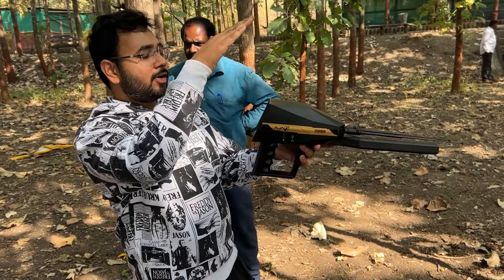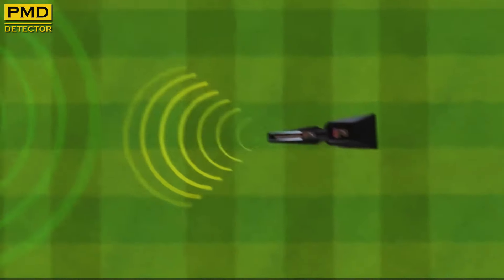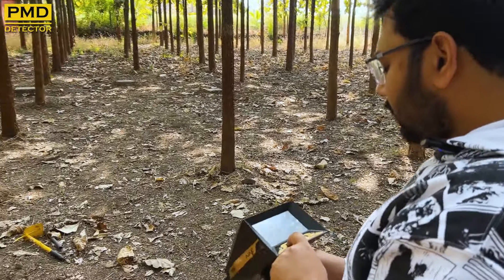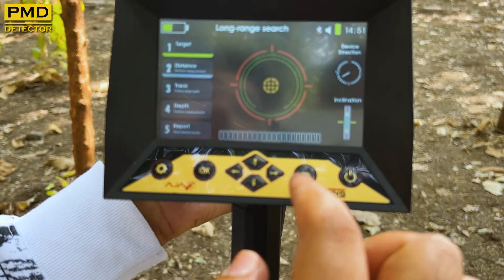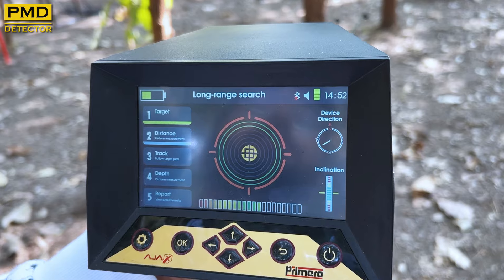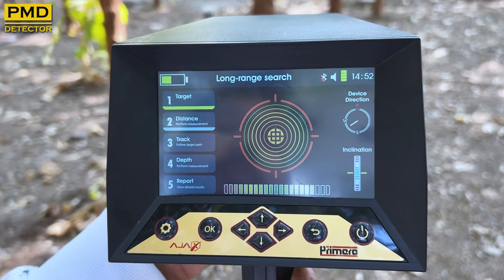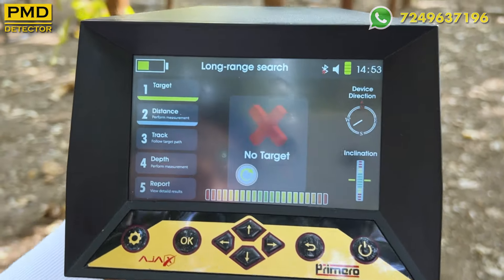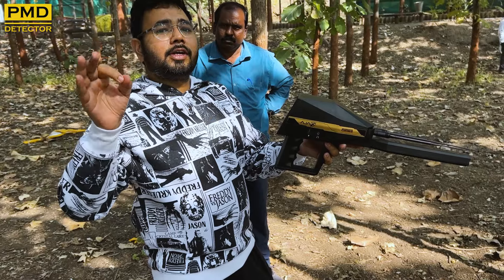Ajax Primero Big Price, Biggest Scam in Long Range Locators (Part 1)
⚠️Ajax Primero Big Price, Biggest Scam in Long Range Locators⚠️
🌍 Global Companies: Manufacturers like Ajax are producing devices such as the "Ajax Primero."
🎥 Promotional Tactics: They showcase the device’s functionality through animated videos and graphics on platforms like YouTube.
💻 Online Sales: These devices are being sold online, targeting a wide audience.
🏞️ Field Testing: When tested in real-world conditions, the Ajax Primero detector completely failed.
😲 Unexpected Results: The device did not live up to the claims made in the promotional material.
⚠️ Marketing vs Reality: There is a significant gap between the advertised performance and real-world effectiveness.

⚠️ Beware of Fraudulent Long-Range Locator Devices ⚠️
At PMD Detector, we pride ourselves on using scientifically proven 🧪 and advanced technology ⚙️ for all our treasure hunting 🏺 and site survey operations. Our commitment to transparency 🕵️‍♂️ and accuracy 📊 sets us apart from companies that make dubious claims about their equipment.

🔍 The Truth About Long-Range Locators
Many companies claim that long-range locators can detect gemstones 💎, diamonds 💠, and other valuable items. However, these claims lack any scientific backing or credible references.

Here’s why you should be cautious:
❌ Lack of Scientific Validation: Long-range locators that claim to detect gemstones and diamonds lack scientific validation. No peer-reviewed studies or credible scientific institutions support their effectiveness.

❌ Failure in Blind Testing: In numerous blind tests, these devices have consistently failed to deliver accurate results. Blind testing ensures unbiased results, and the repeated failures of these devices in such tests highlight their unreliability.

❌ Absence of Training Centers: Reputable technologies often have dedicated training centers 🏫 to educate users and provide certification. Companies promoting long-range locators typically do not offer this, raising further doubts about their credibility.

✅ PMD Detector: Commitment to Proven Technology
At PMD Detector, we ensure our clients benefit from scientifically validated 🔬 and reliable technology.

Here’s what sets us apart:
✅ Proven Technology: Our equipment undergoes rigorous testing 🛠️ and has a successful track record in the field.

✅ Expert Training: We proudly host the world’s first training center 🏅 for our technology, ensuring our team is highly skilled and knowledgeable in its application.

✅ Transparency and Integrity: We are upfront about what our technology can and cannot do, maintaining the highest standards of honesty 🔍 with our clients.

⚖️ Choose Wisely
When selecting a company for your treasure hunting or site survey needs, look beyond flashy claims. Ensure the technology is:

Has passed rigorous testing 🧪
Comes with proper training and support 🧑‍🏫
At PMD Detector, we stand by the reliability and effectiveness of our technology, offering you peace of mind and accurate results ✅. Don’t be misled by fraudulent long-range locators. Choose a company that values transparency, integrity, and proven success.

Choose PMD Detector. 🎯